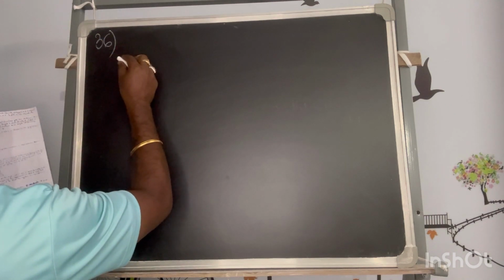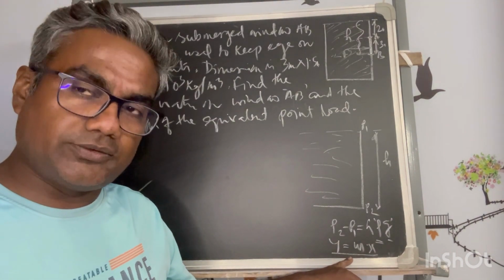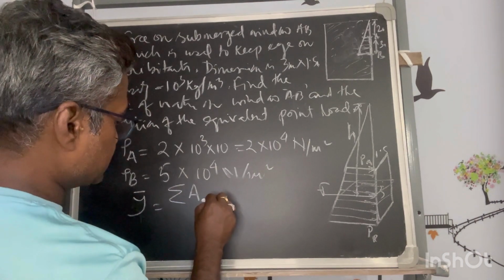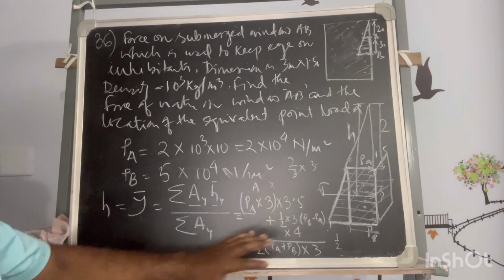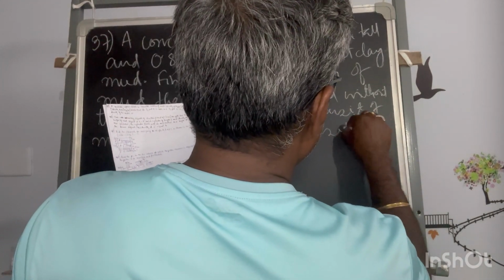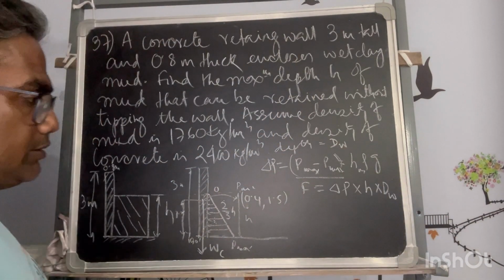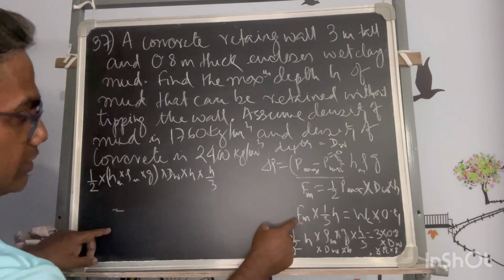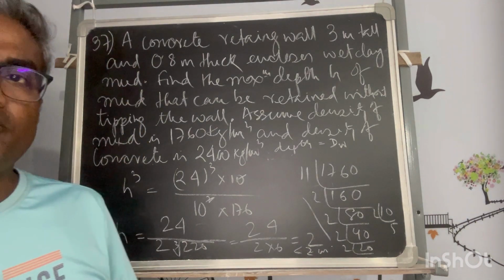Fluid statistics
Episode 17